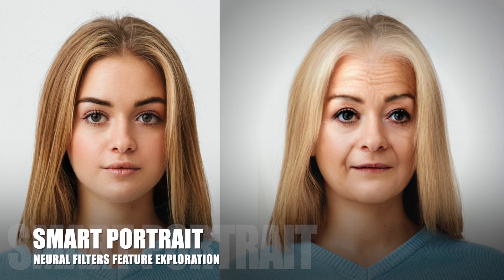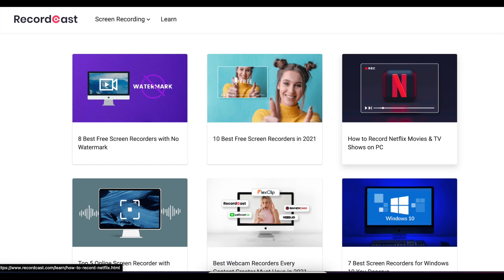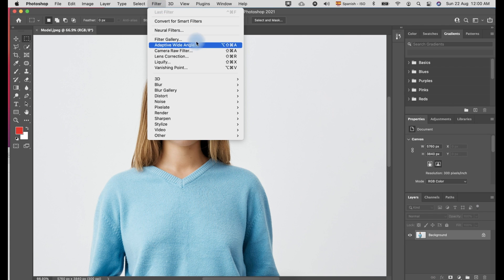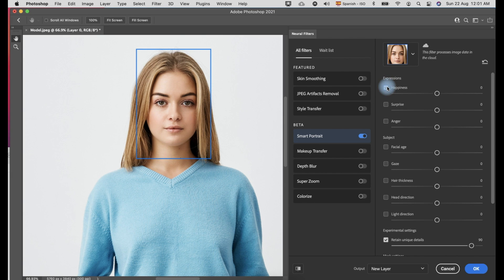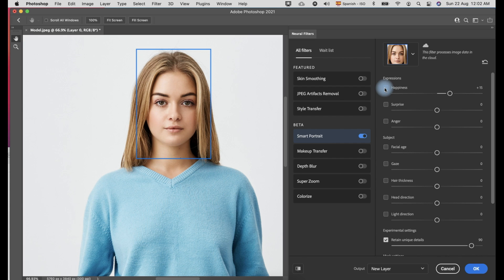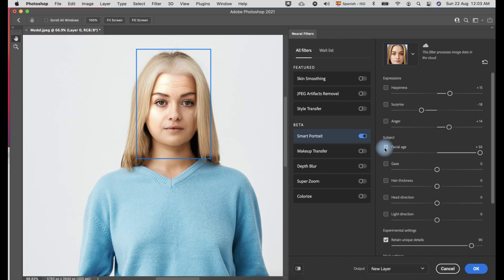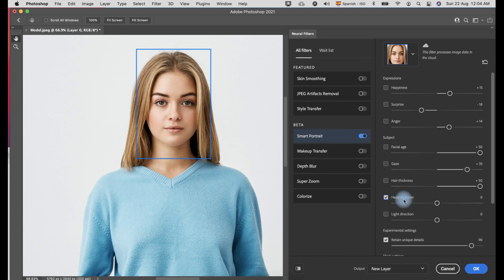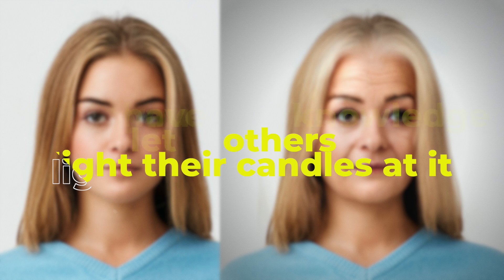Photoshop Smart Portrait Neural Filters | Adobe Sensei | What's in it?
In this video, we are going to explore the smart portrait feature under neural filters of Adobe Photoshop 2021.

The photo I am using is from freepik (Girl photo created by cookie_studio and I don't have any bad intentions for using the photo if ever I offended the owner of the photo. Please note, this is a demo and educational purposes only.

Recordcast is an online app for screen recording and video editing Free 5 minutes screen recording for free plan / license.